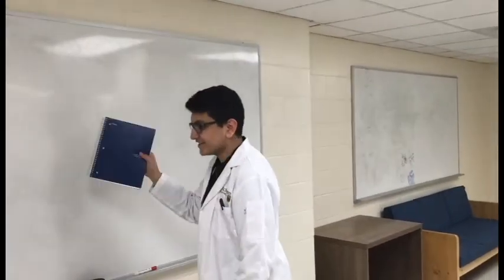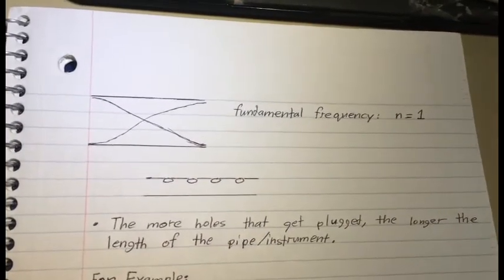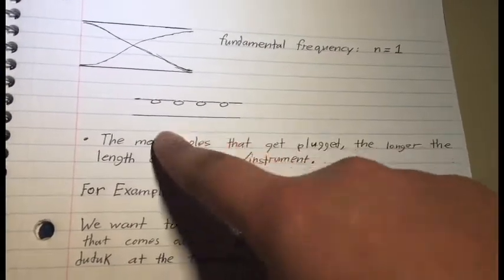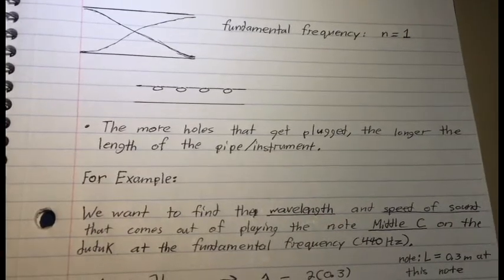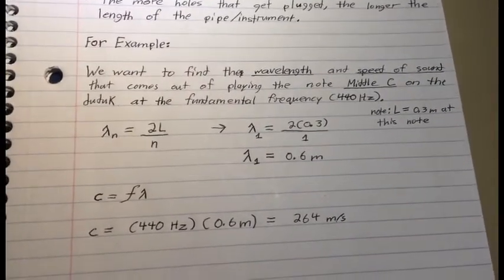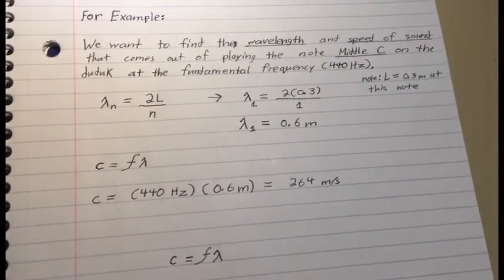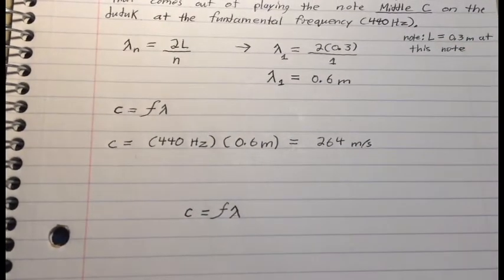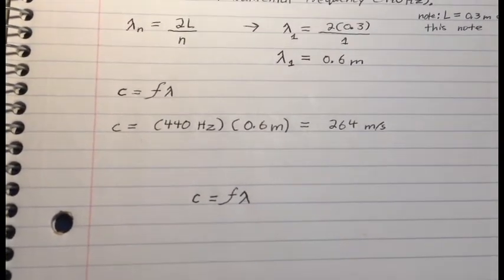Physics 1A03 - How a Duduk works? A description on the mechanism of wind instruments